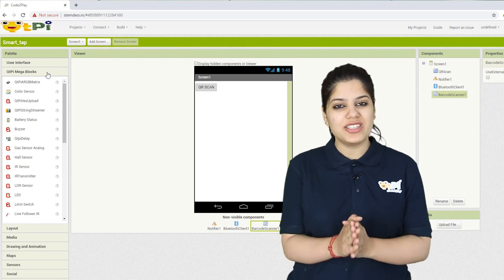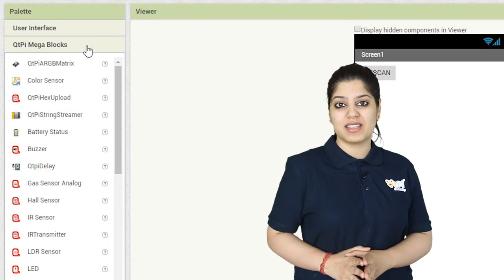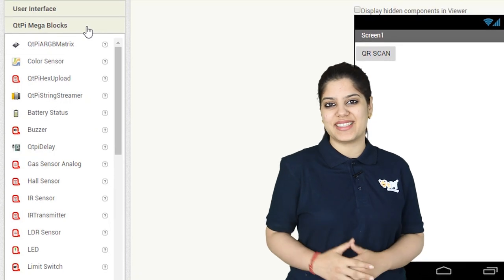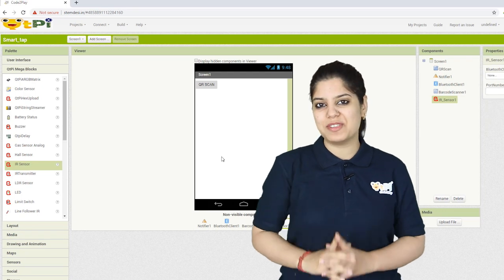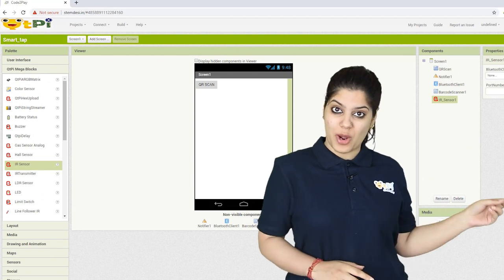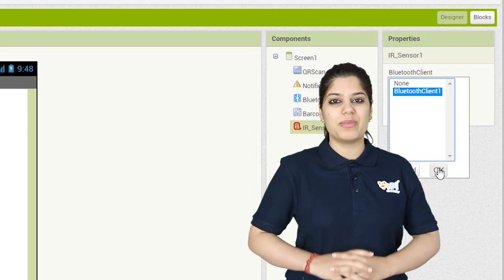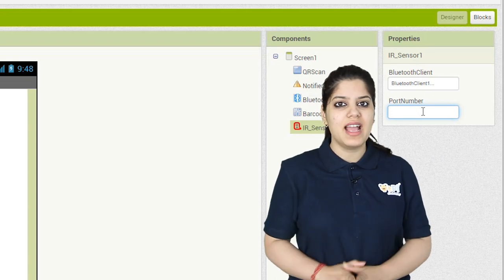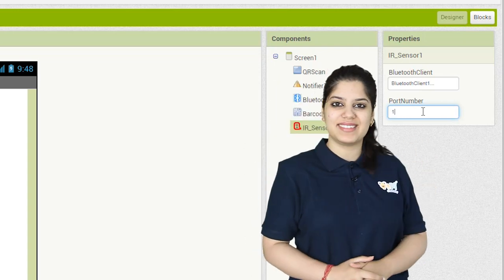QtPi Mega blocks | IR Sensor